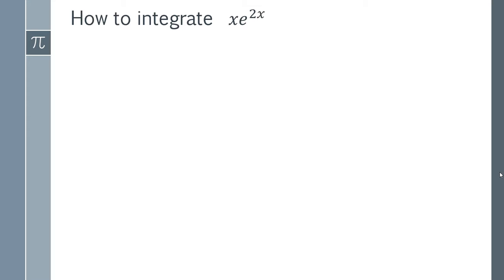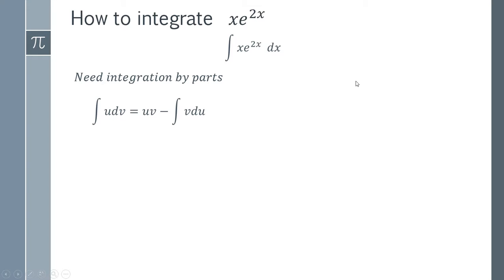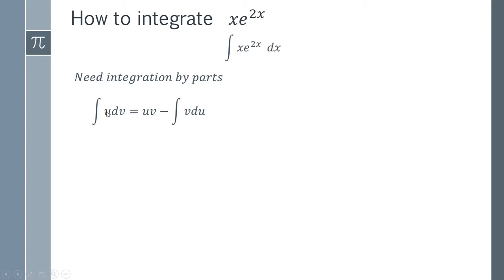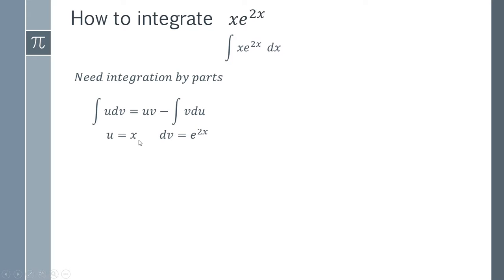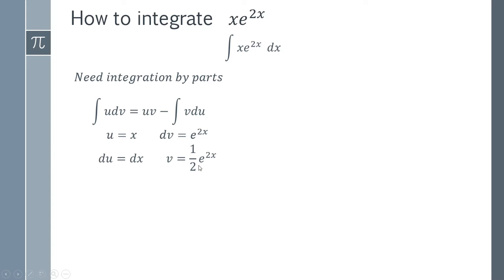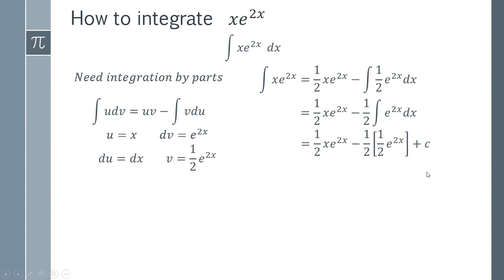How to integrate xe^(2x) Using Integration by Parts Step by Step Tutorial and Worked Example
In this video I will show a simple worked example of using integration by parts to find the integral of xe^(2x) with a step by step tutorial.